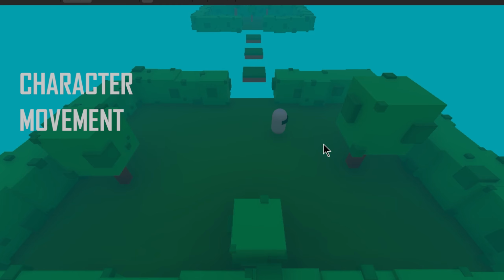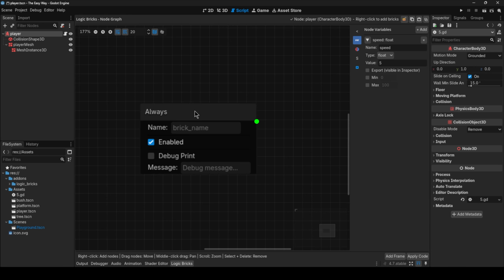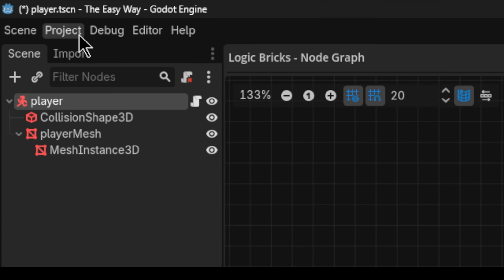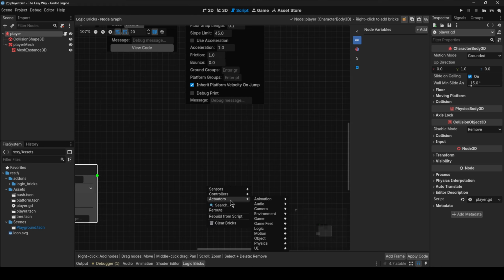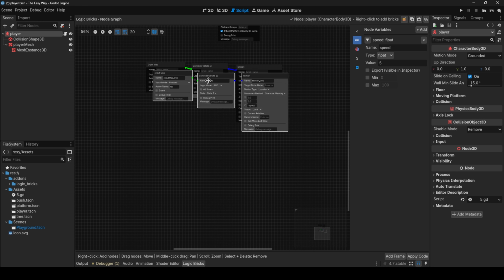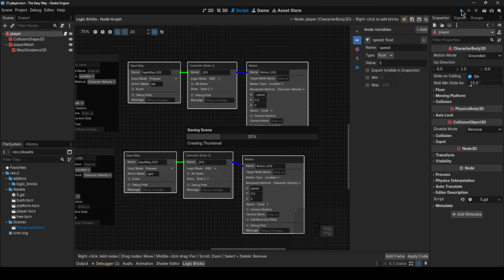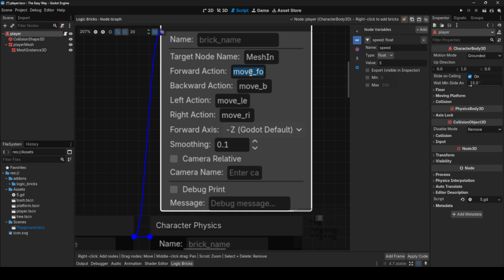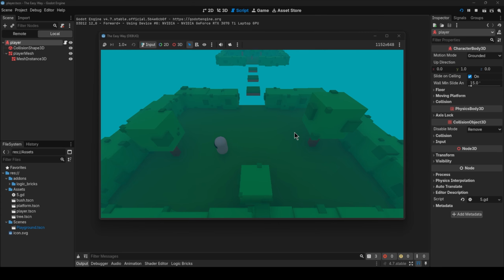Godot Player Movement: NO CODE required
Learn how to make player movement in Godot without coding using visual scripting. This beginner Godot tutorial shows how to create a character controller with the free Logic Bricks addon.